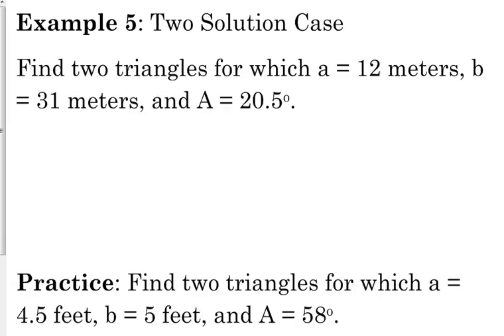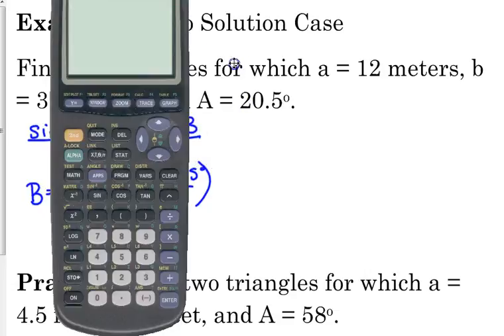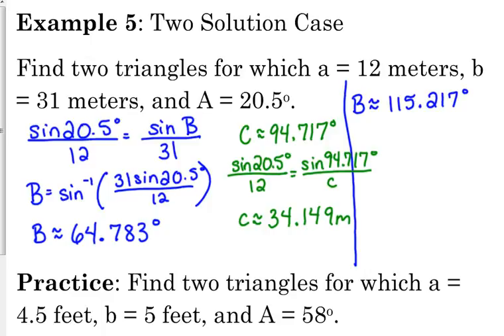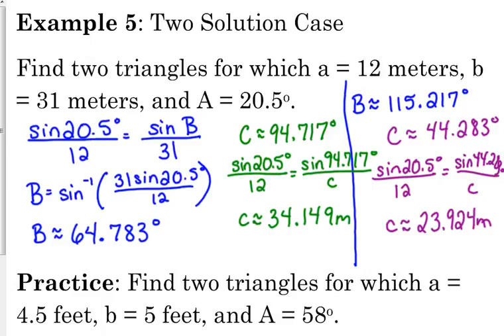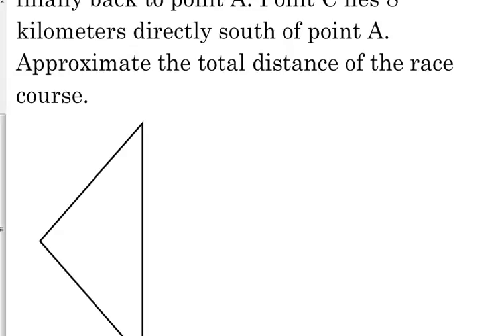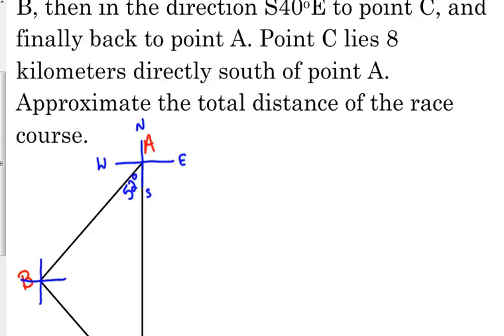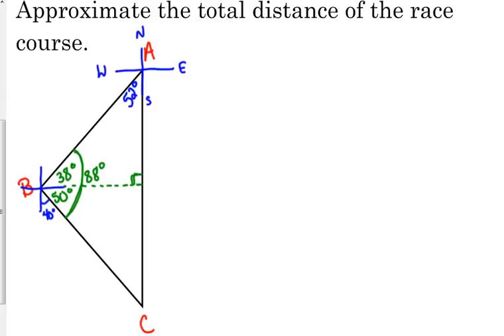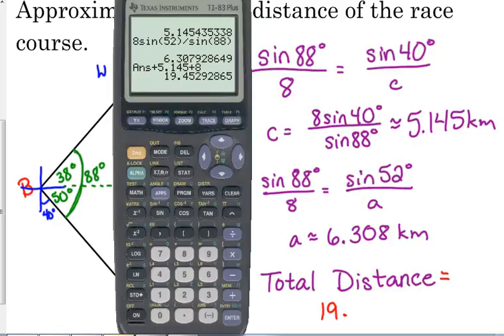Day 54 Lesson~Law of Sines continued